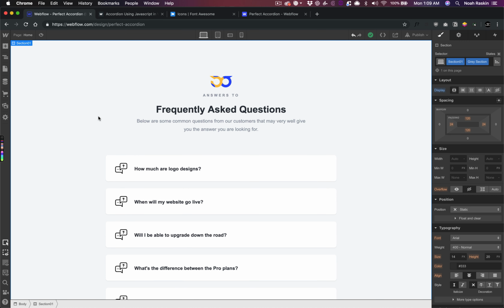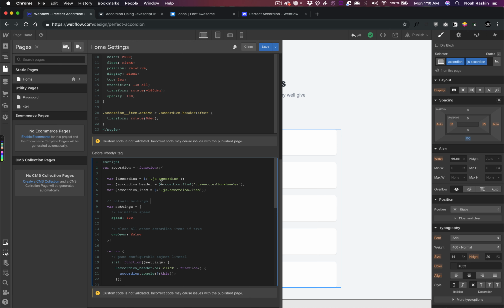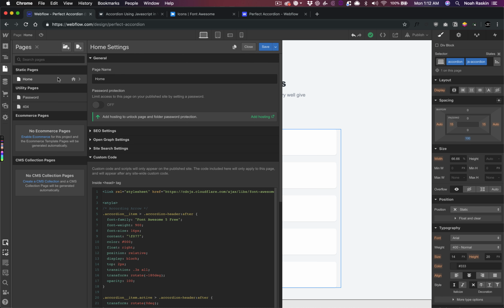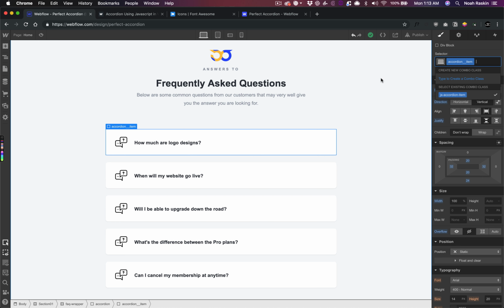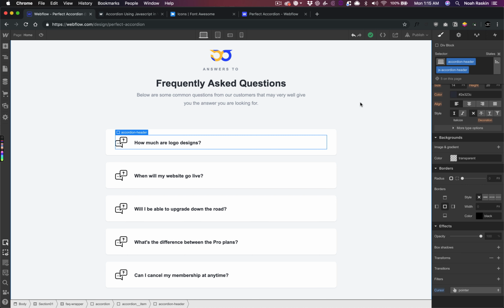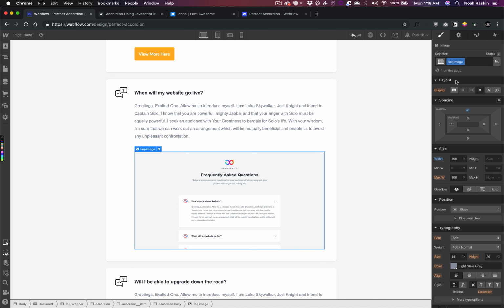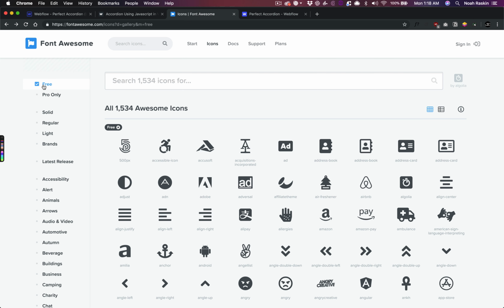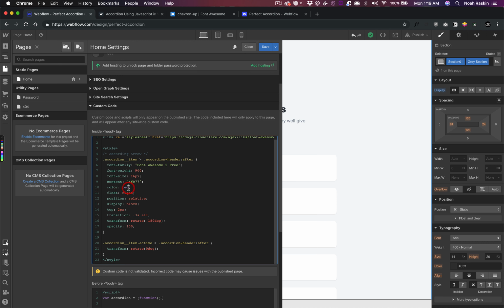Perfect Accordion Tutorial